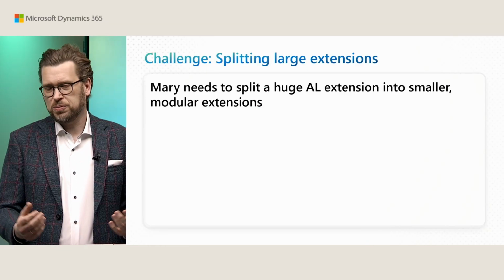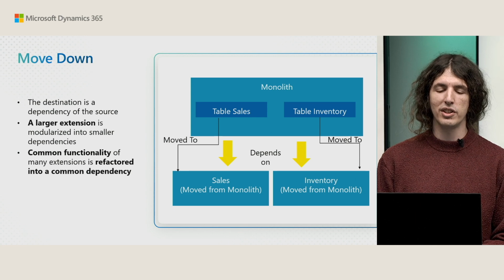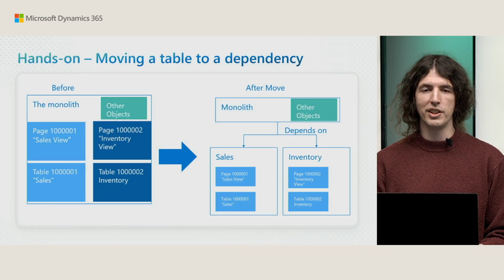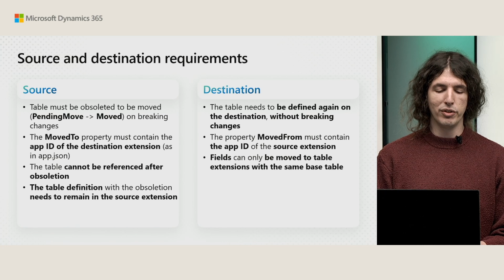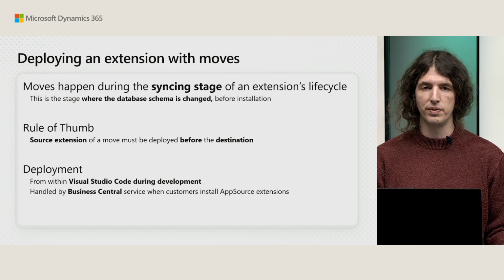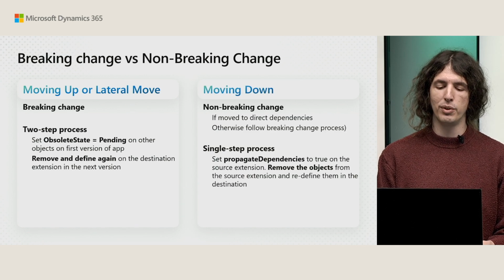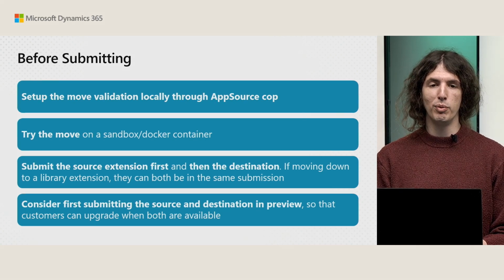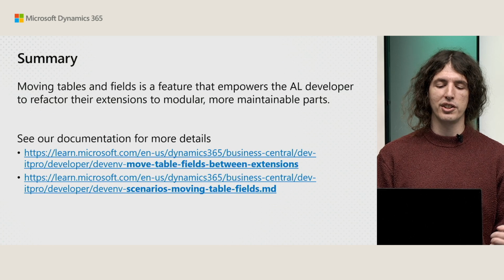What's New: Moving Tables and Fields Between AppSource Extensions (2025 release wave 1)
In this release we open up for the much requested feature to allow ISVs to move tables and fields across extensions as part of maturing and refactoring their AppSource apps.
Join us in this session to learn more about how to do this. We will cover different scenarios for moving tables and fields, difference versus the existing migration.json feature, how to instruct the move in AL code, how to handle dependencies, considerations when submitting involved apps to AppSource, what happens on deployment, and any performance impact.

Chapters:
00:00 Introduction
00:16 Challenge of breaking up and refactoring apps
01:05 Introducing ability to move tables and fields across extensions for partners
01:37 Availability
02:10 Moving versus migration
02:59 Intro to move scenarios
03:48 Move down the dependency chain
04:36 Move up the dependency chain
05:21 Move laterally, with no dependencies
05:43 Details of move support
06:26 Example of moving a table down the dependency chain
07:28 AL MoveTo and MovedFrom instructions for moving a table
08:50 AL MoveTo and MovedFrom instructions for moving a field
09:07 Source and destination requirements
10:55 App.json manifest and dependency handling on the source side
11:29 Handling deployment of involved extensions
12:43 Walkthrough of what happens in the database on deployment
13:55 Important details to consider
14:46 Handling object dependencies
17:13 Submitting apps with tables or fields moved to AppSource
19:55 Validating move in Visual Studio Code before submitting
20:38 Performance impact of moving tables and fields across extensions
22:22 Outro